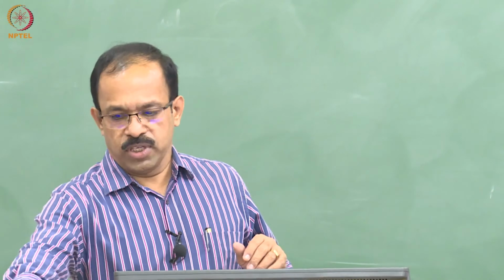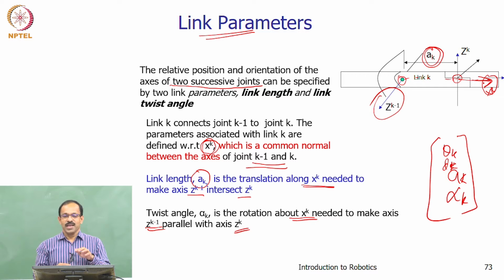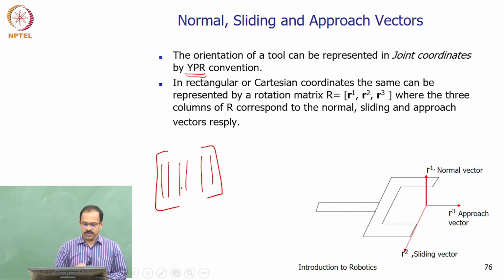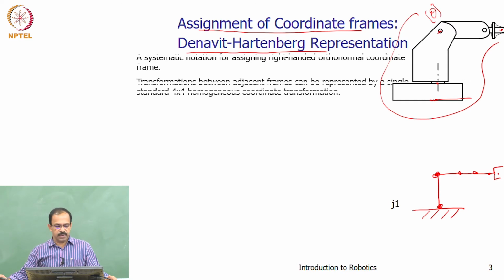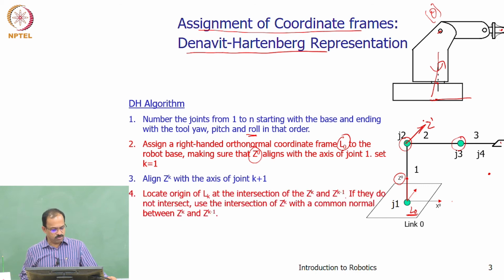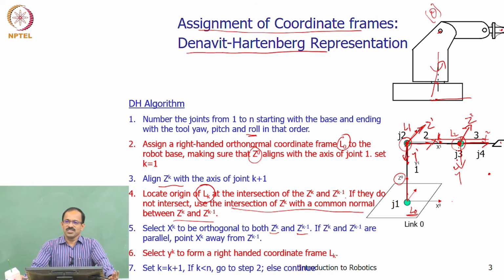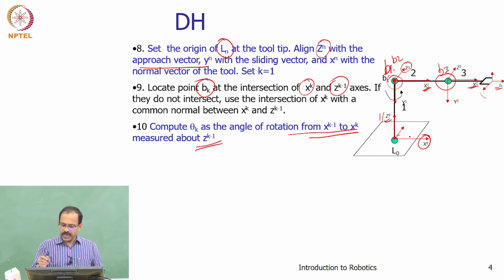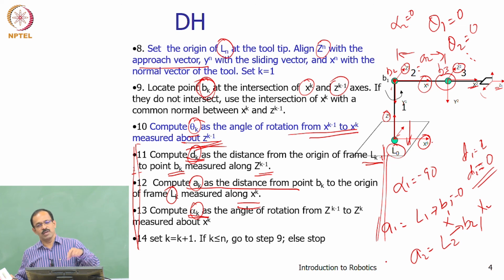#8 DH Algorithm | Introduction to Robotics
Master the DH algorithm, a fundamental tool for analyzing robot kinematics! This video provides a step-by-step guide to systematically assigning coordinate frames to robot joints and determining their crucial DH parameters (theta, d, a, and alpha). We'll reinforce the rule that for every joint, only one parameter varies (theta for revolute joints, d for prismatic joints), while the other three remain constant. Through clear explanations and practical examples, you'll gain the confidence to assign coordinate frames and accurately calculate DH parameters for any robot configuration. Get ready to unlock the secrets of forward kinematics!